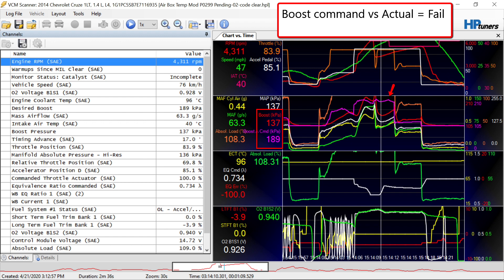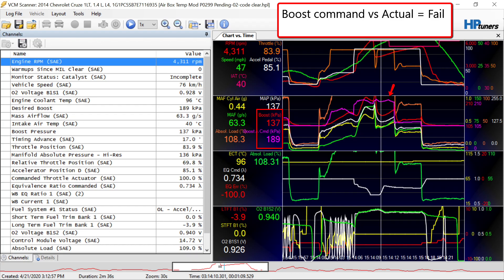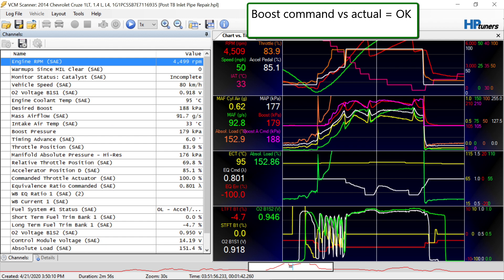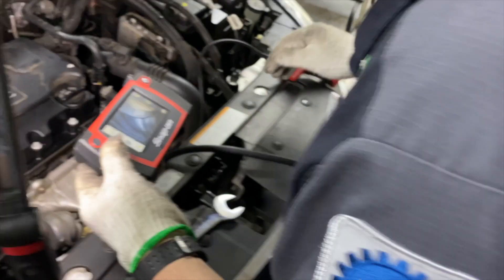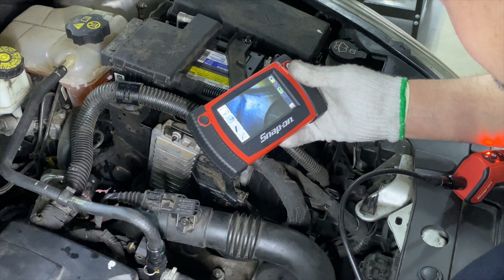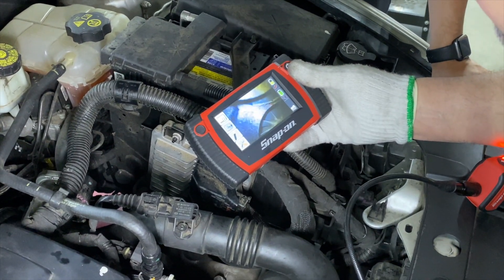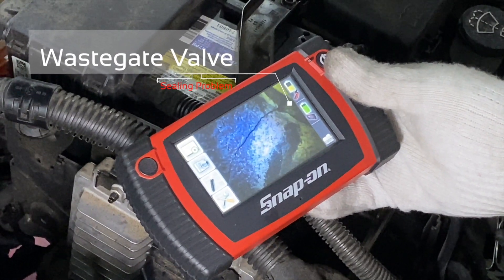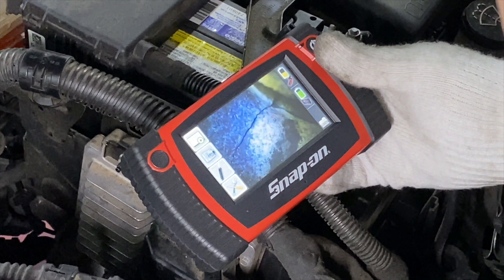2014 Chevrolet Cruze - P0299 Diagnosis Using Scan Data, and Specialized Tools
In this video, Scott Brown of Connie and Dick’s Service Center, diagnoses an intermittent turbo underboost DTC (P0299). The tools used in the diagnostic process include an HP Tuners VCM Scanner; a Snap-on Wireless Digital Inspection Scope, No. BK8000; and a Redline Dual Purpose Diagnostic Leak Locator, No. 95-0130.